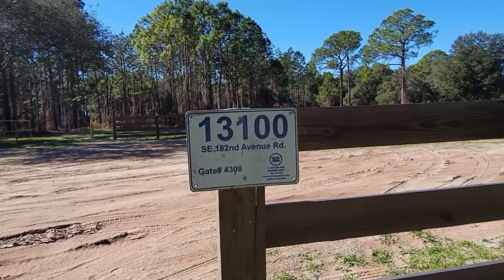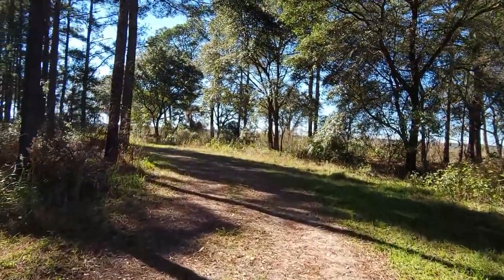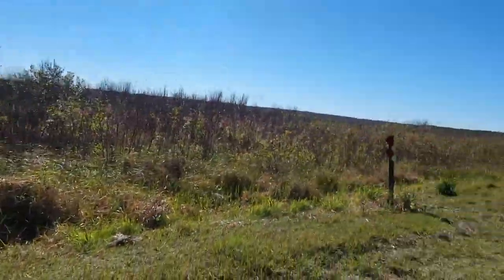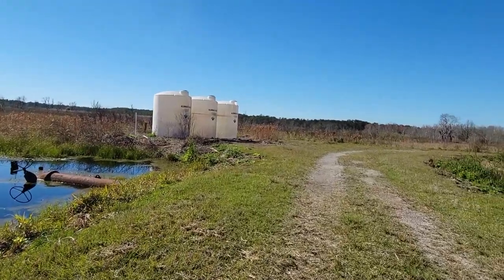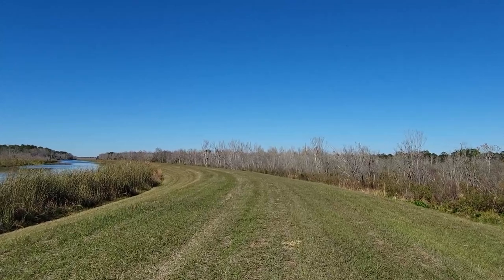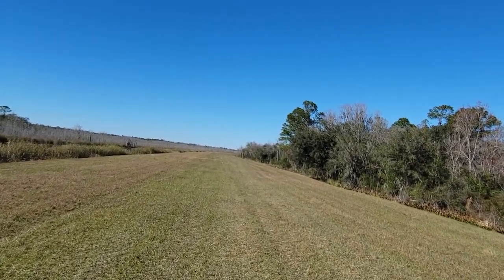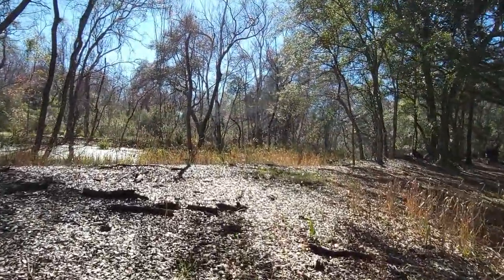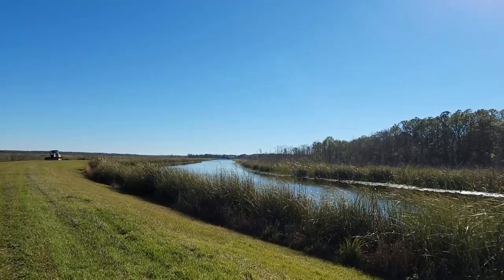Sunnyhill Second North Entrance Cross Road Found, Ready for the Final Sunnyhill Bike Ride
We are getting down to the last few hiking and mountain bike videos at the Sunnyhill Restoration Area in Central Florida. I have hiked and biked and videoed just about all of this HUGE wonder enjoying nature.